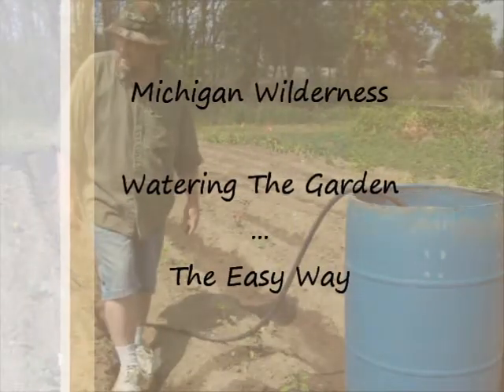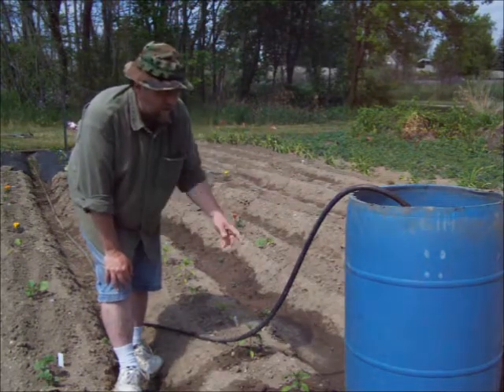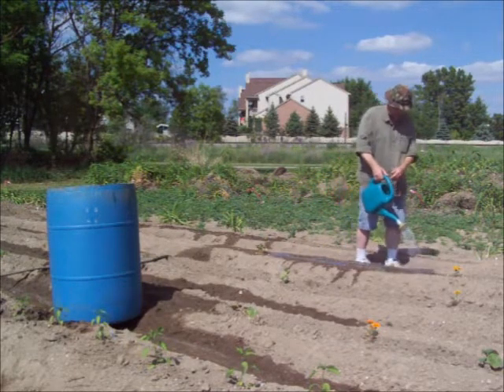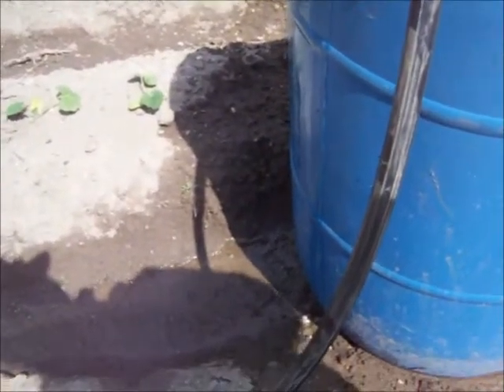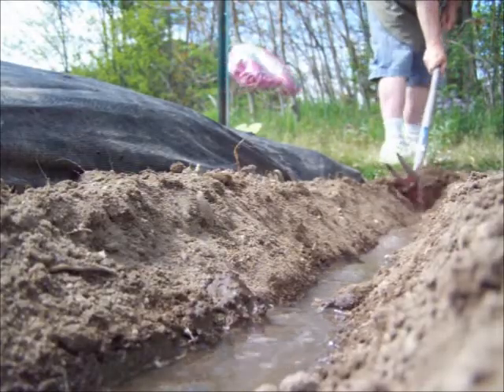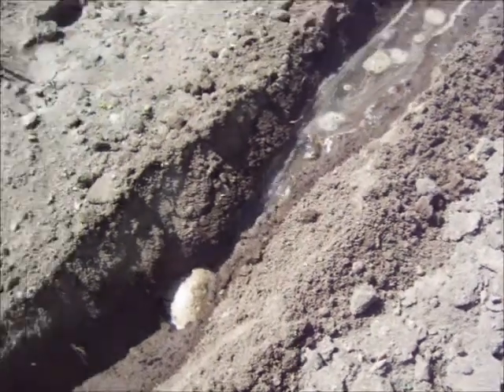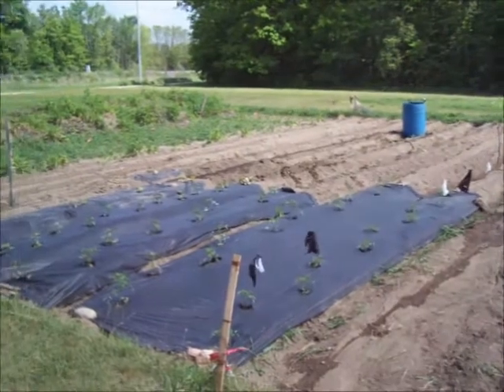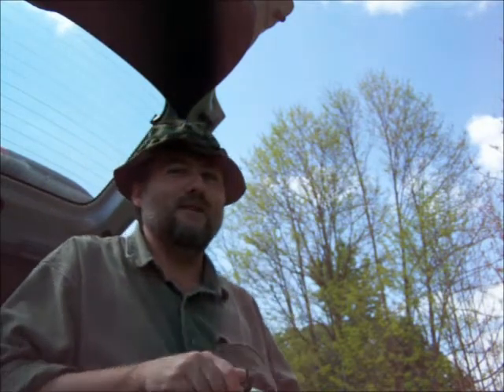Watering The Vegetable Garden: The Easy Way